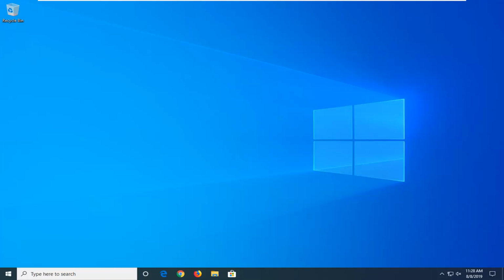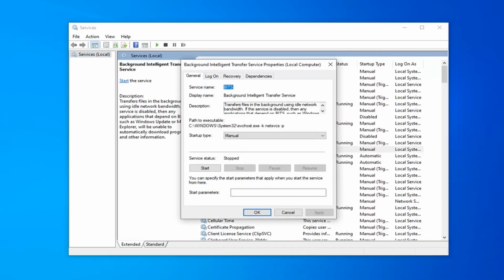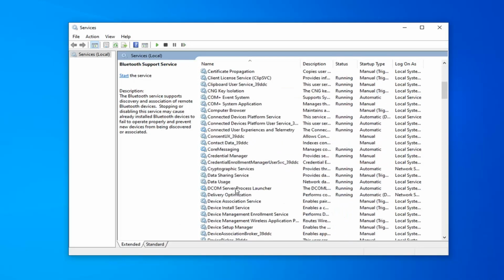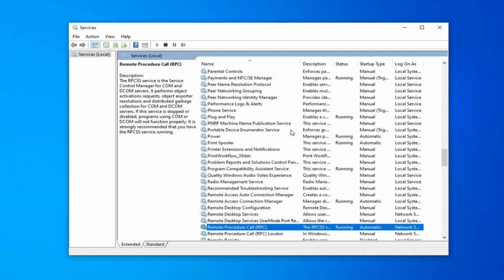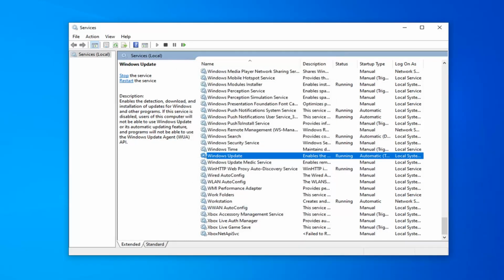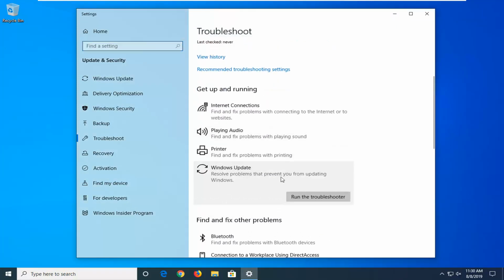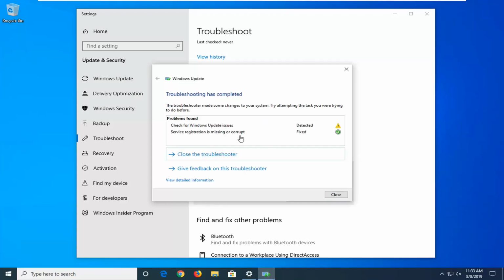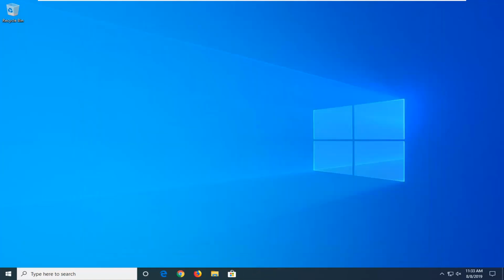How to Fix Microsoft Store Update Error 0x80070424 in Windows 10 - [Several Solutions]